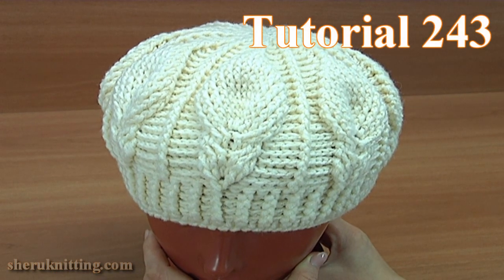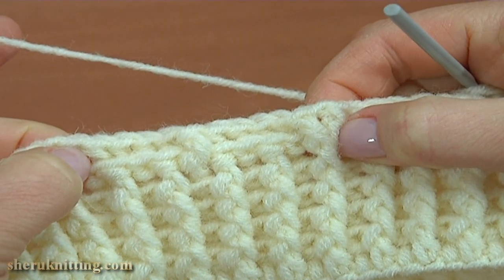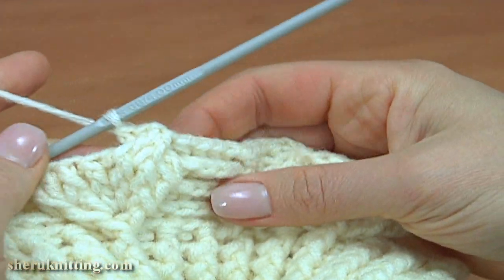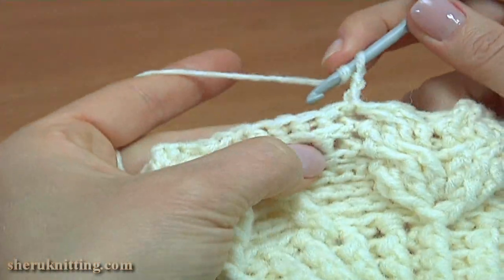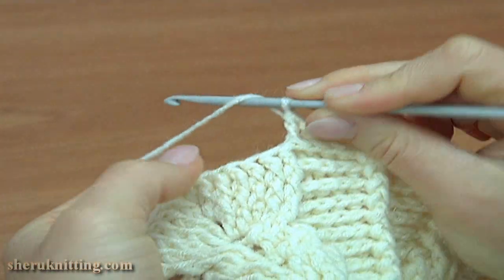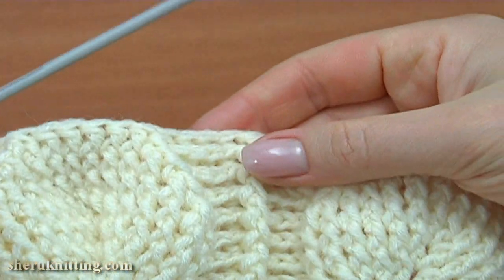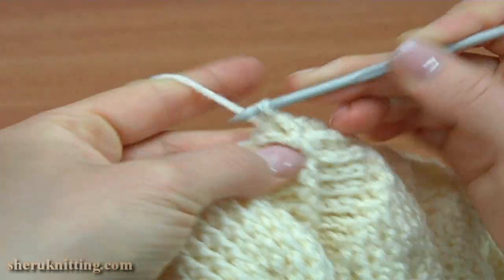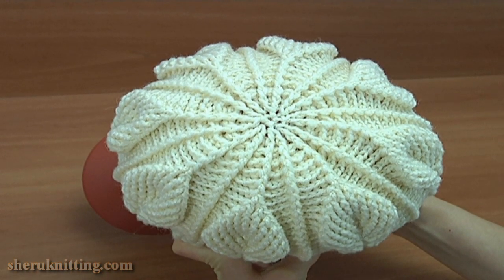Crochet Leaf Stitch Hat/ CROCHET LEAF STITCH PATTERN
To make a hat, you need 130-150 g of yarn: 49% wool, 51% acrylic, 240 m in 100 g. Hook 4,0-4,5 mm. The hat is suitable for the volume of the head 52-56 cm. Tutorial 243